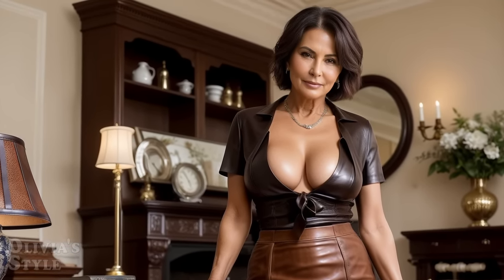Natural Women Over 60! Embracing Leather Elegance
Hello, friends! Today we explore the elegance of leather goods for mature women's fashion. Leather, both versatile and durable, adds sophistication to any outfit, like a leather crop top or pencil skirt. These stylish pieces are practical and long-lasting. A leather top can be paired with various fabrics for a balanced look. A well-fitted leather skirt, in pencil cut or relaxed style, flatters and boosts confidence. A leather belt is a small but impactful accessory, perfect for cinching waists or polishing trousers. Leather in your wardrobe symbolizes embracing a material that ages gracefully. It's about choosing durability and elegance in style.

► Copyright: All materials are protected by copyright to the fullest extent of the law, and copying and use without permission is prohibited.
► Fair Use: It is allowed to use some copyrighted materials without specific authorization of the owner under the "Fair Use" Copyright Disclaimer under Section 107 of the Copyright Act 1976; allowance is made for "fair use" for purposes such as criticism, comment, news reporting, teaching, scholarship, and research.